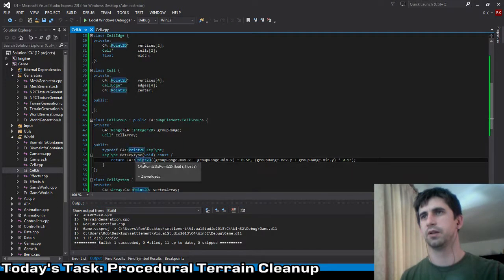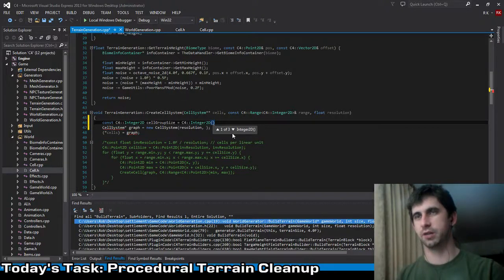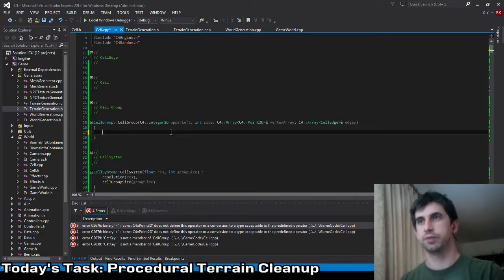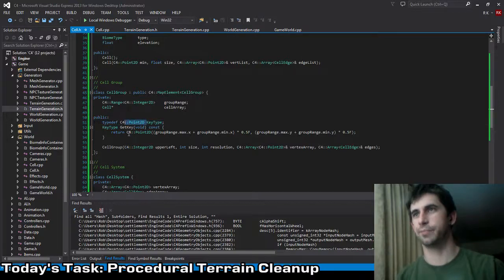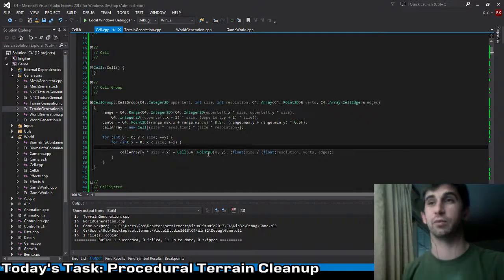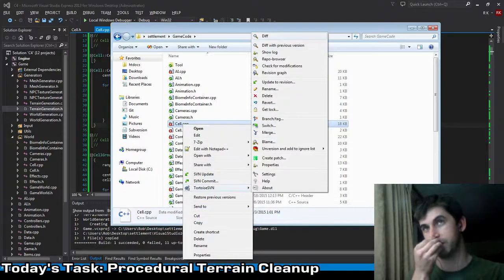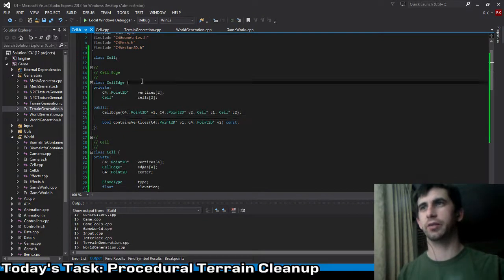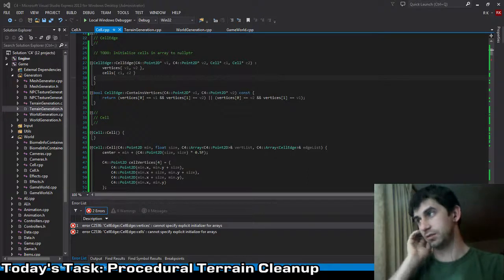Settlement #12 - Re-architecting Terrain - Pt. 2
Sometimes things have to get re-written.  This is one of those times.